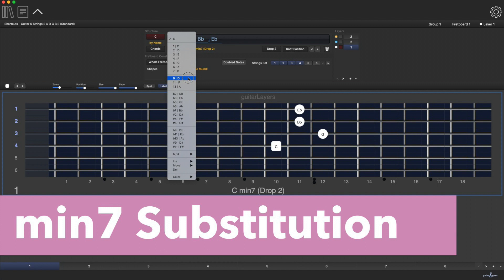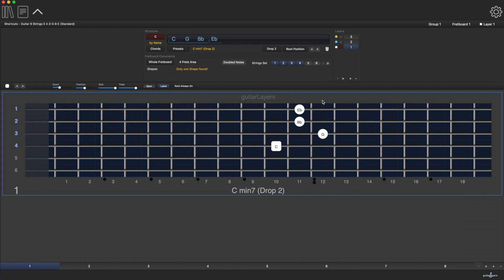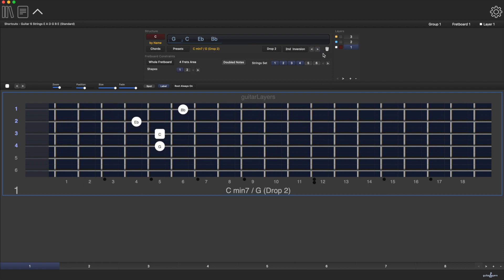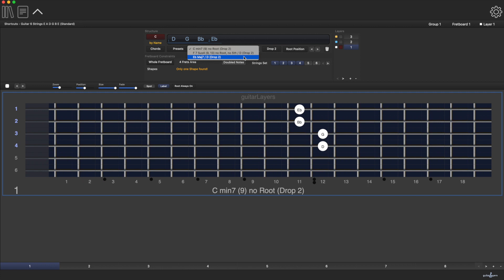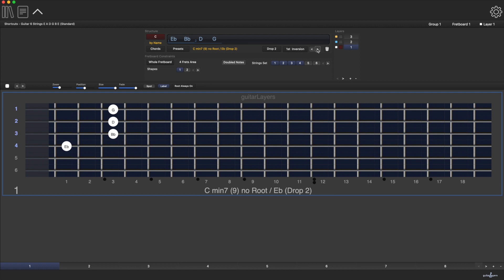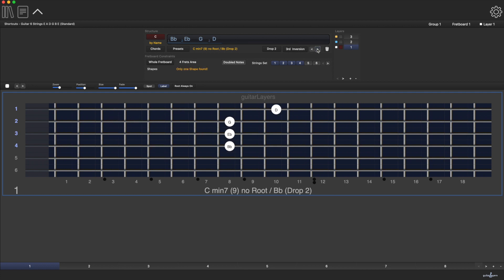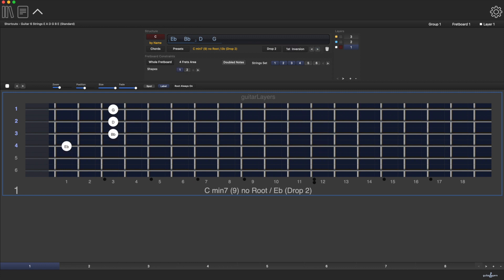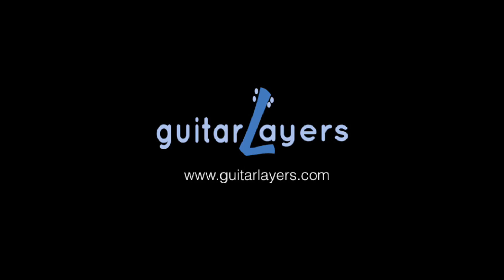Min7 Chord Substitution | guitarLayers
This video shows how to obtain Min7 Chord Substitutions.